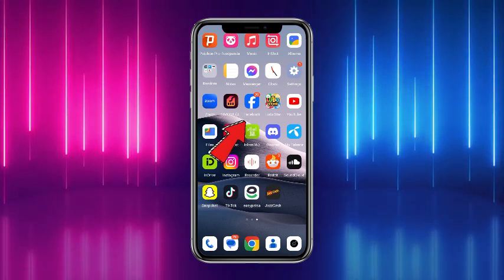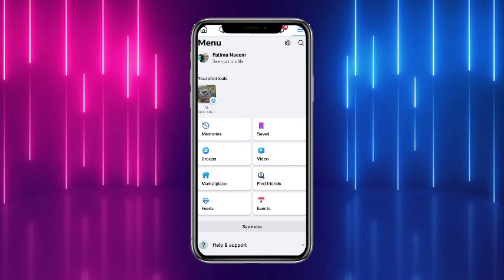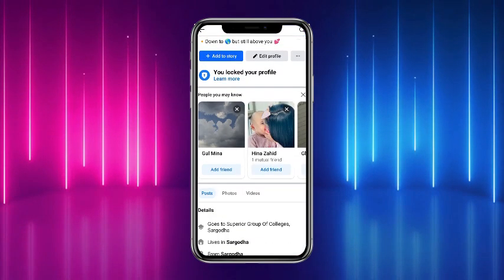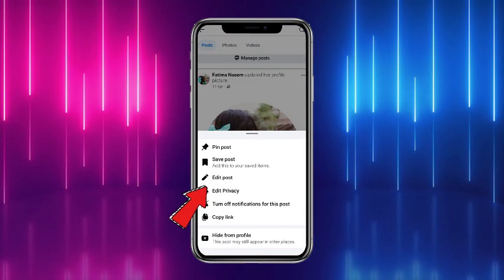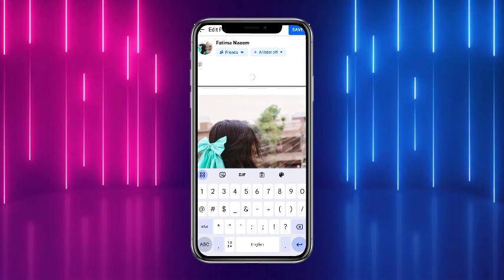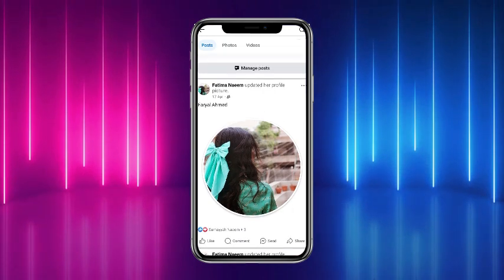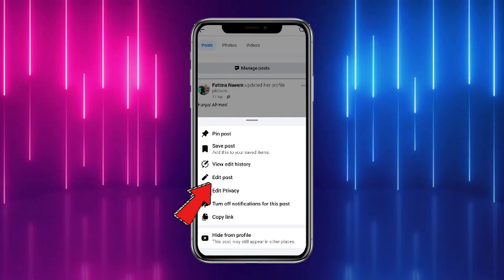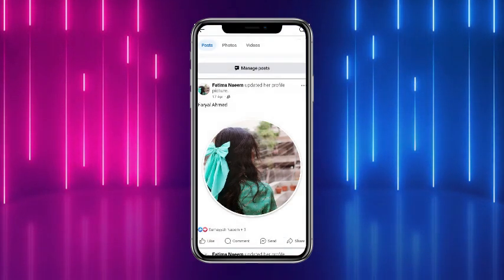How To Untag Someone On Facebook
In this video we will teach you "How To Untag Someone On Facebook"

You can also search this video via:

- Step-by-Step Guide to Removing a Tag on Facebook
- Deleting a Tag from a Facebook Post